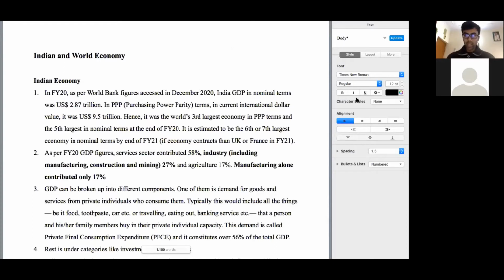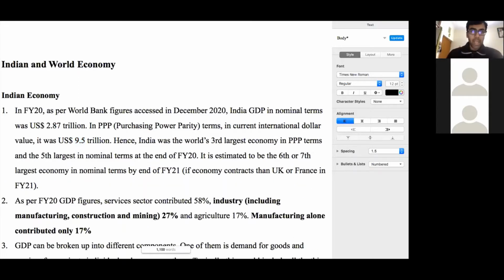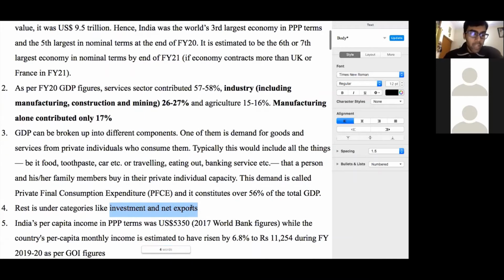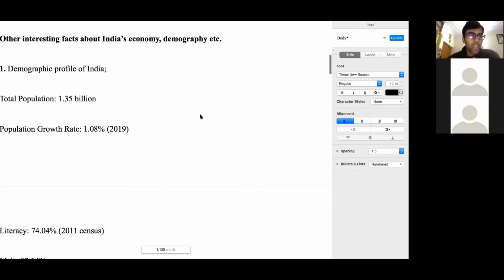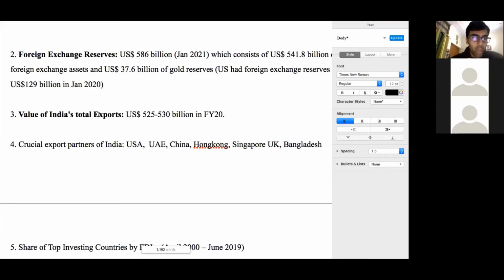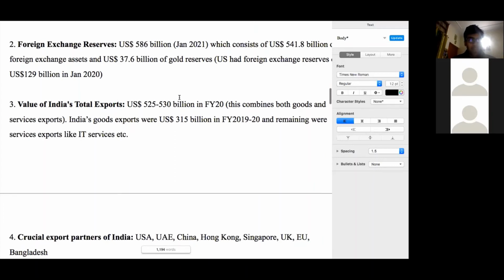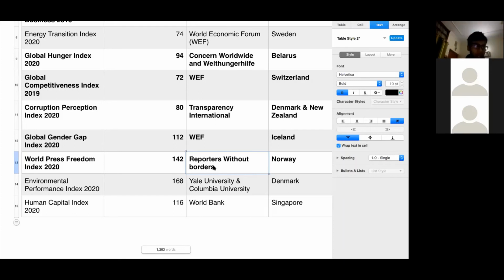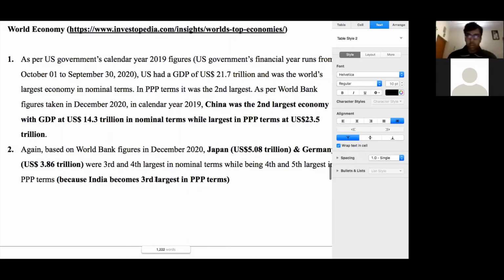GWPI GK Workshop by Anchal Gupta Sir(27/01/2021)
🔴Session Highlights
                 🚀Indian Economy
                 🚀Important World Rankings
🔴In case you missed it!!